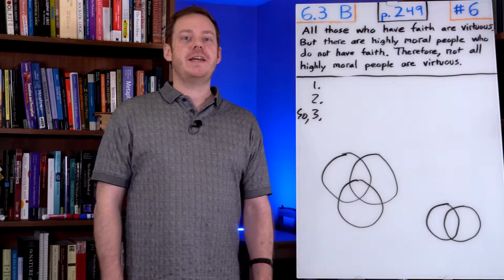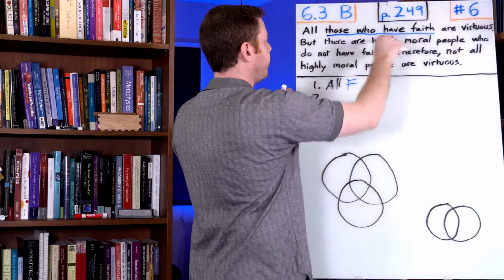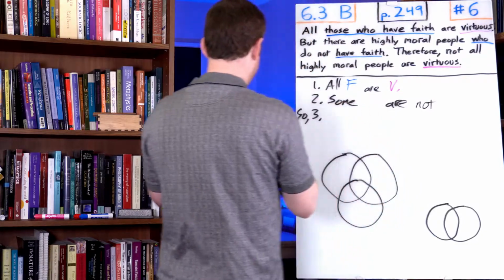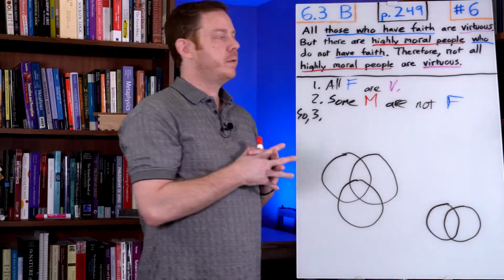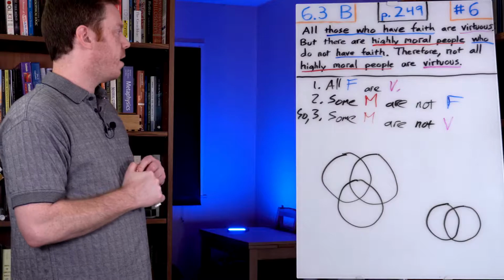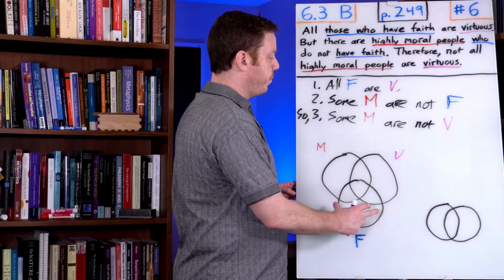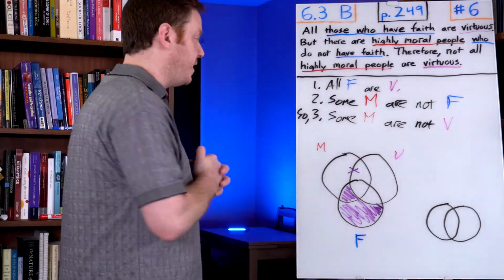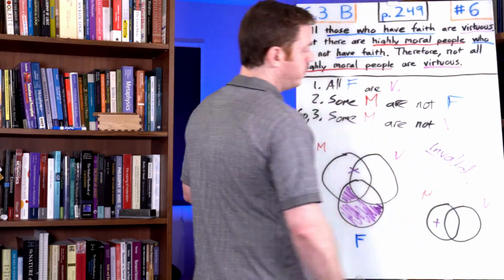Extra: Venn 6.3 B - #6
Practice Problem from Power of Logic, 5th Edition
6.3 B
p. 249